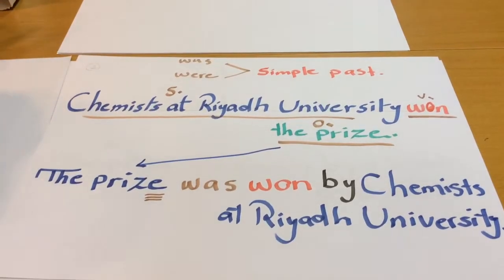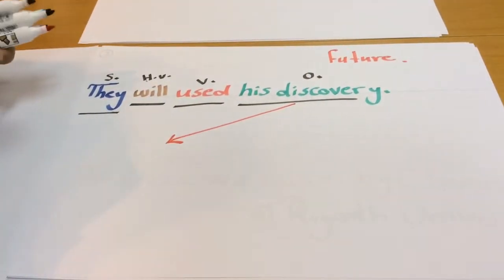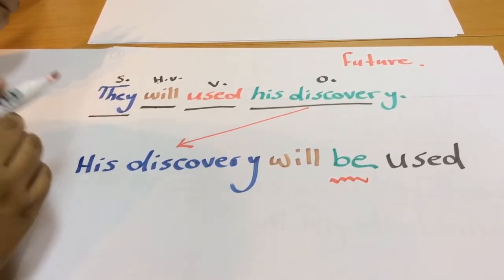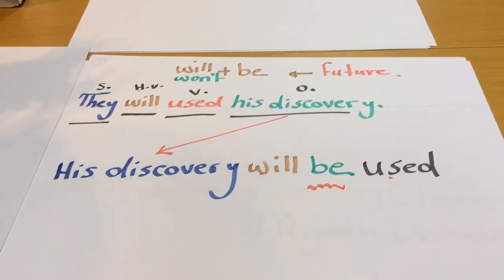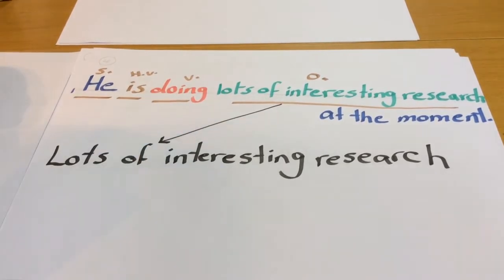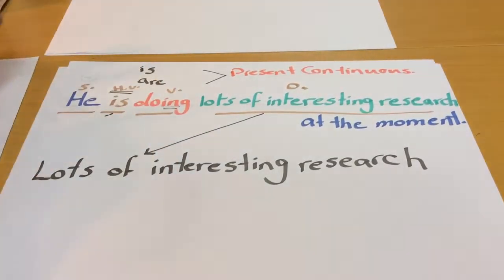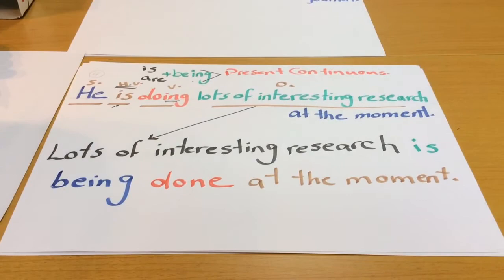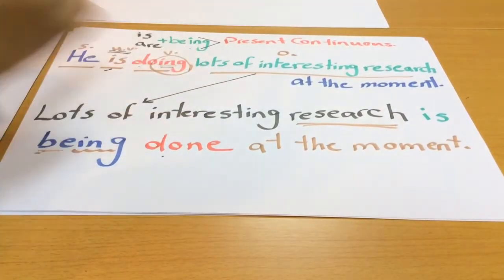The passive part 2